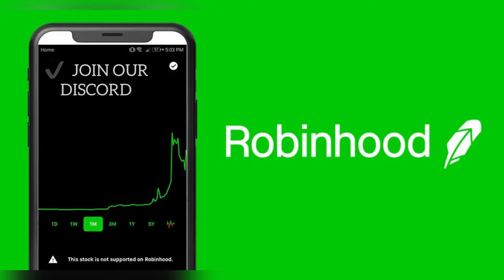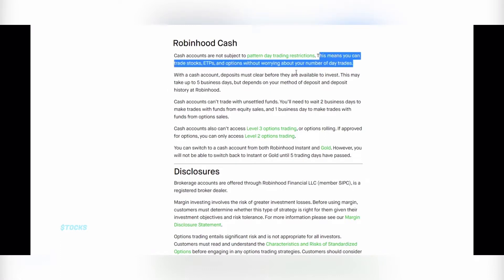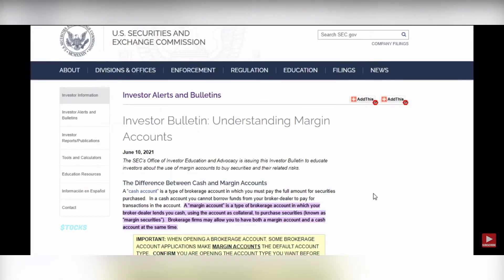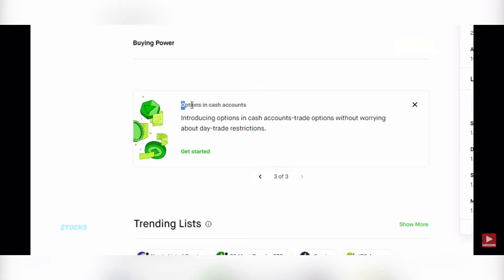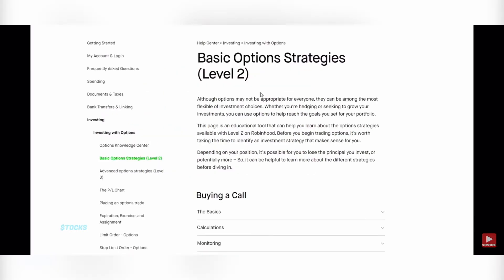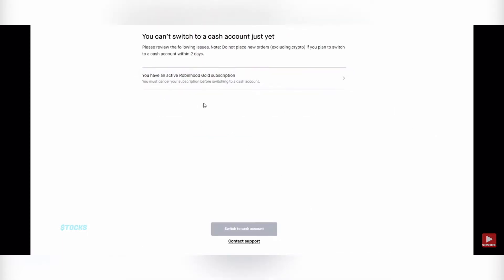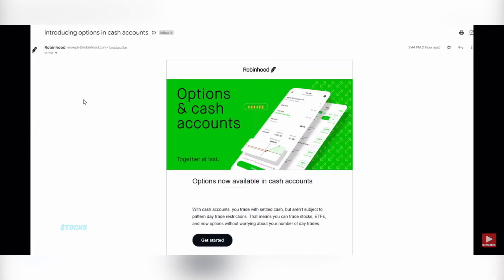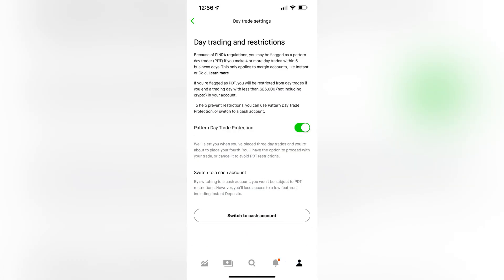Robinhood cash account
With a Robinhood cash account you will have unlimited day trades even without having 25K